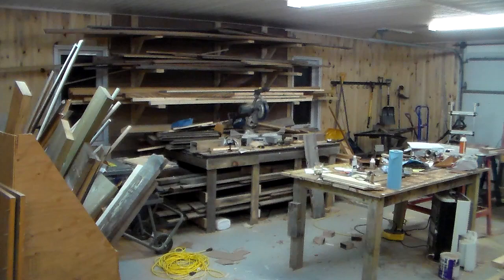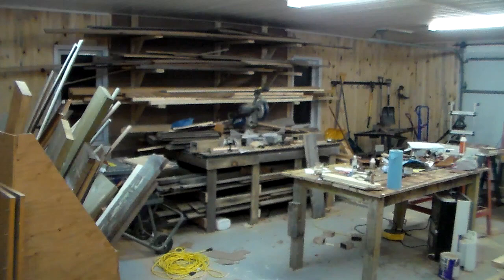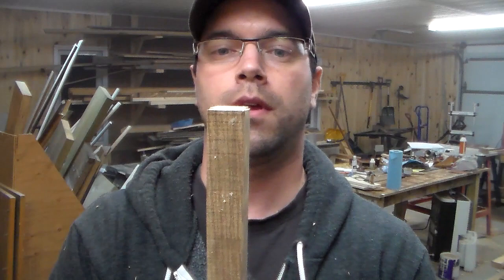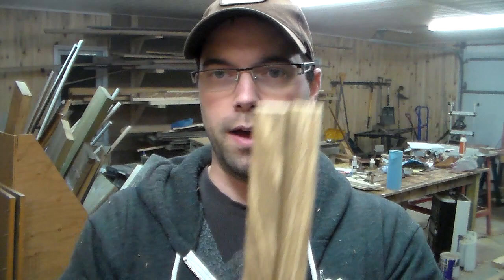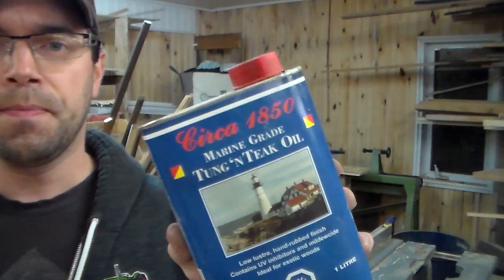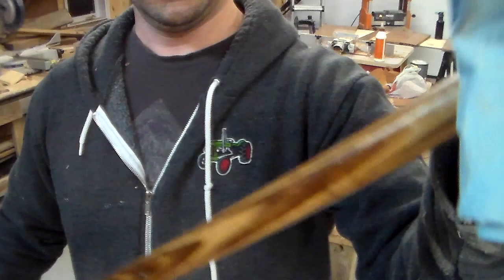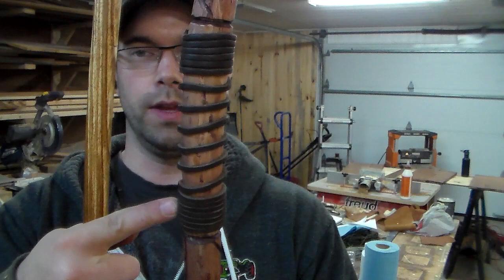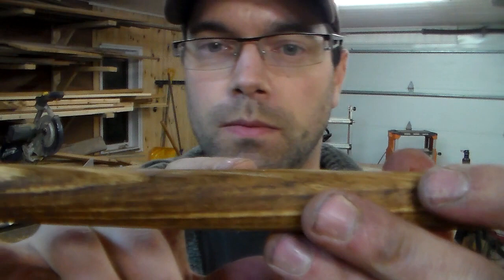Zebrawood Hiking Stick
On a request, I show how I create my zebra wood walking sticks!
They are light yet strong and flexible. With the beautifully unique grain patterns they are really the perfect walking sticks!